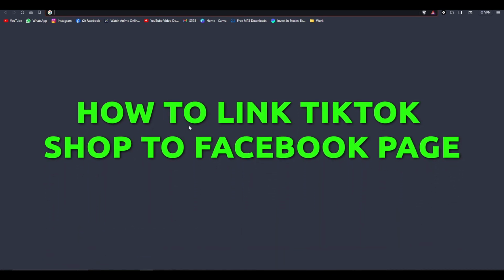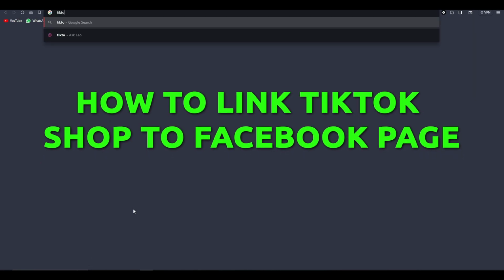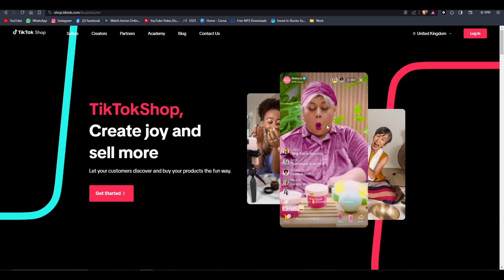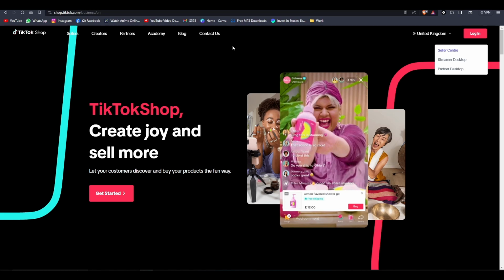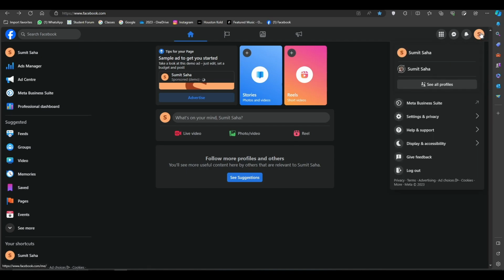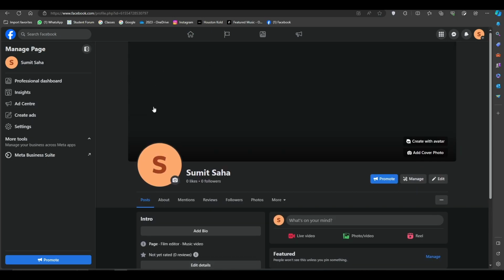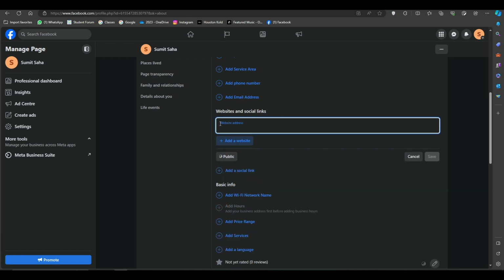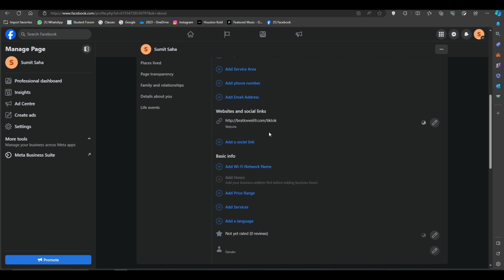How to Link Tiktok Shop to Facebook Page (Easy Tutorials)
How to Link Tiktok Shop to Facebook Page,
how to get link on tiktok bio,
how to add a link to tiktok bio,
add a link to tiktok profile,
how to link tiktok to facebook page.